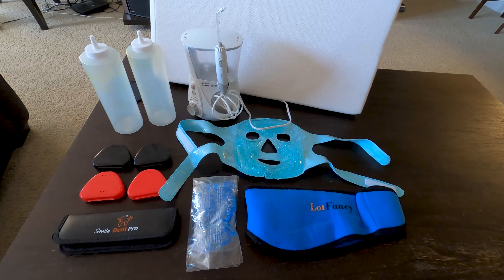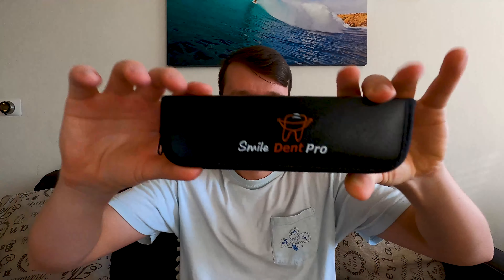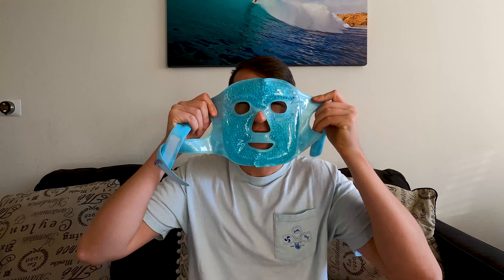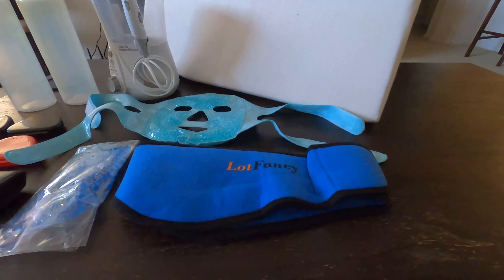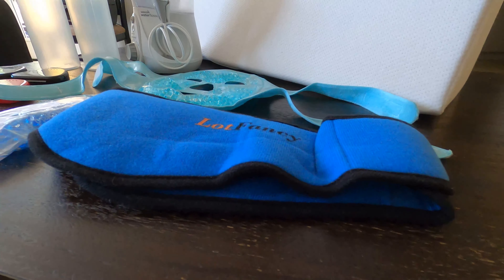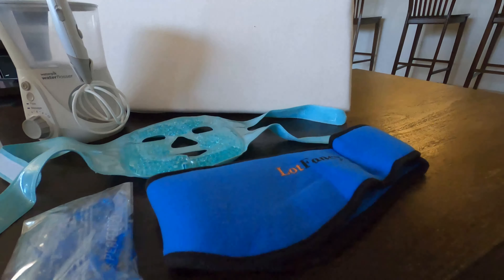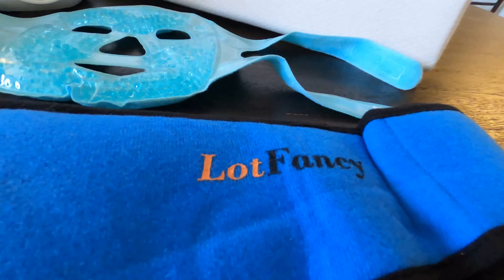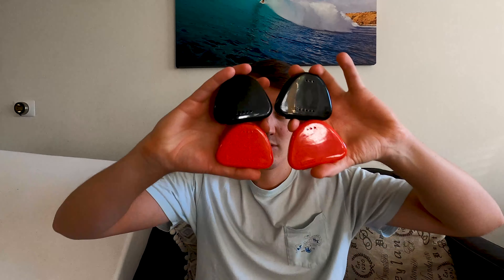These Products are MUST Haves for Jaw Surgery Prep/Recovery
Hi Guys!

I'm back! Im fired up about editing my videos which is usually not the case and the reason why it takes long for me to upload.

Todays video I talk about which of the products I bought for help in my jaw surgery journey were actually worth it or not. Definitely some that I needed and made a huge difference so i hope this helps!